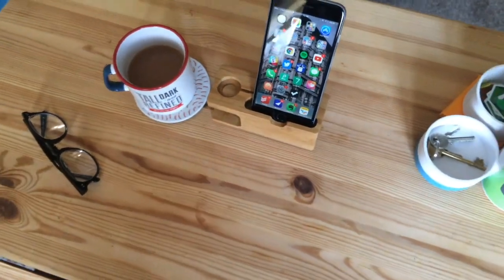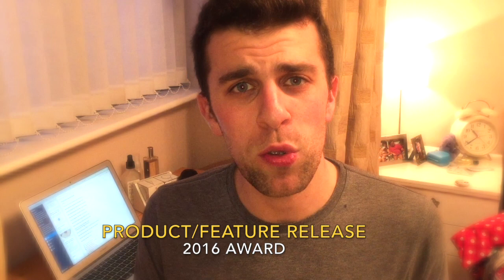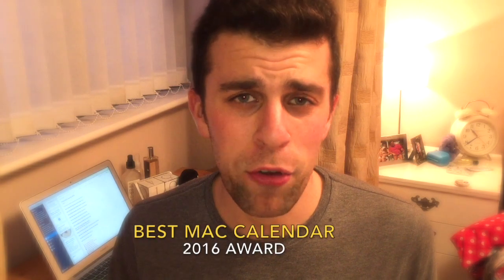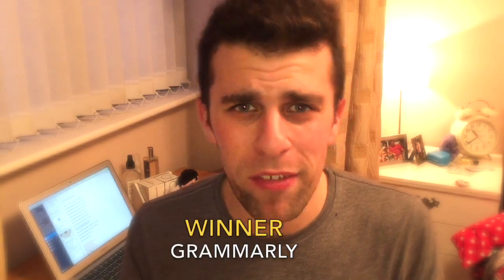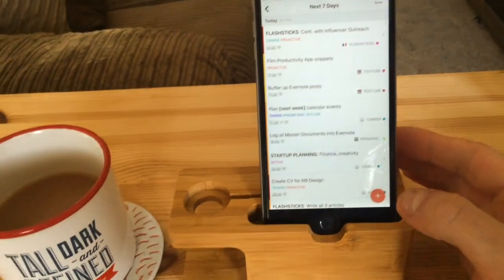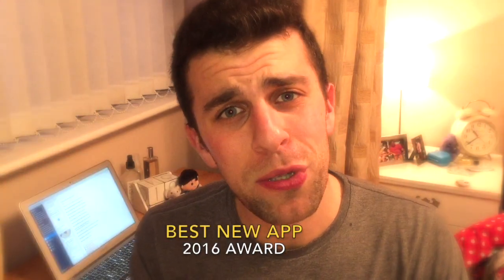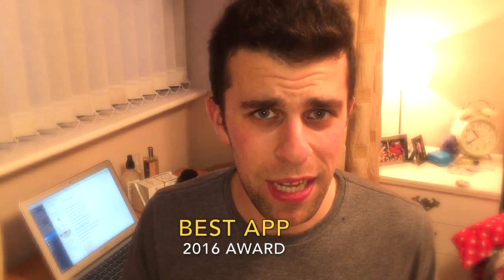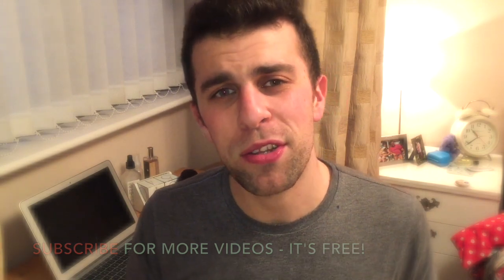THE BEST APPS OF 2016: AWARDS 🏆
[MONDAYS & FRIDAYS]

As 2016 draws to a close, here are the top productivity applications of 2016. An impressive year for productivity applications.

// WINNERS 2016

Best independent developer to do list app: Proud
Best iOS calendar app of 2016: Readdle’s Calendars 5
Best Android Calendar of the Year: Google Calendar
Best Mac Calendar of the Year: Fantastical 2
Product Release of the Year: Smart Schedule
Best chrome-extension app of 2016: Grammarly [Runner-up: Candy]
Best comeback app of 2016: Remember the Milk
Best To Do List App of the Year: Todoist
Calendar App of the Year: Fantastical 2
Best note-taking app of 2016:  Evernote [Runner-up: OneNote]
Best New Productivity App of the Year: Bear Notes App
Best App of the Year: Todoist

Let's hear what you would have voted for? Copy and paste into the comments with your thoughts!

// COPY & PASTE:

Best independent developer to do list app:
Best iOS calendar app of 2016:
Best Android Calendar of the Year:
Best Mac Calendar of the Year:
Product Release of the Year:
Best chrome-extension app of 2016:
Best comeback app of 2016
Best To Do List App of the Year:
Calendar App of the Year:
Best note-taking app of 2016:
Best New Productivity App of the Year:
Best Web App of the Year:
Best App of the Year:

// ABOUT ME